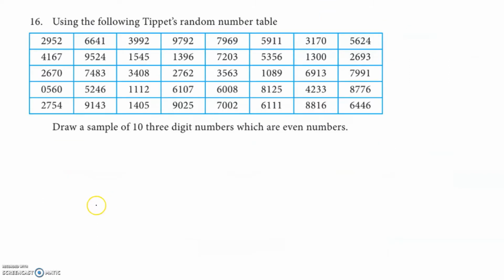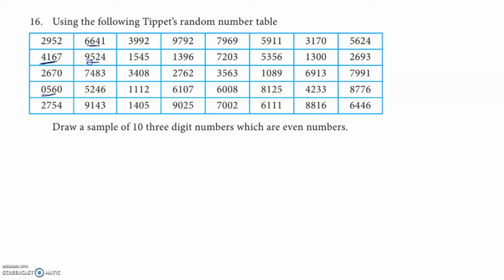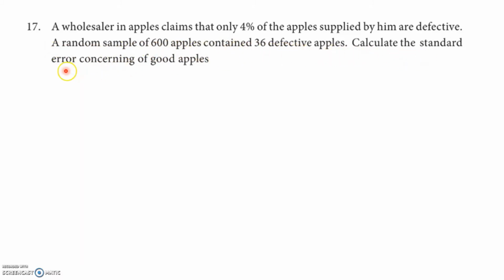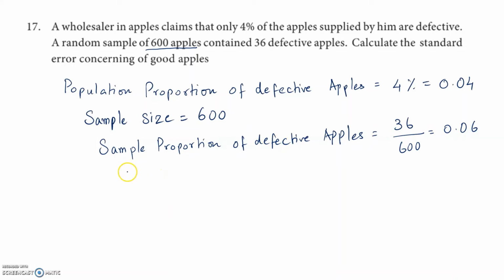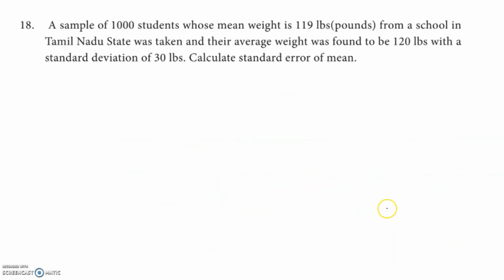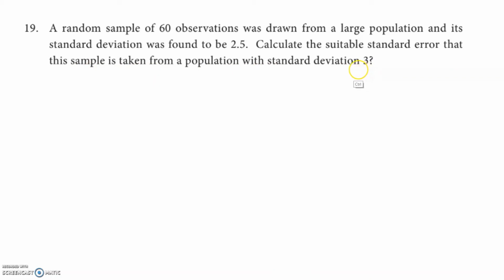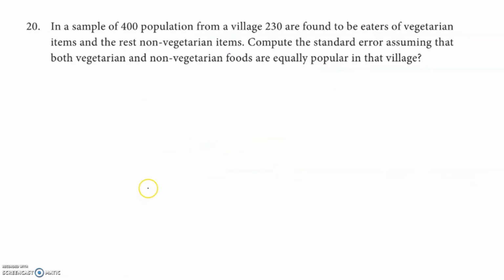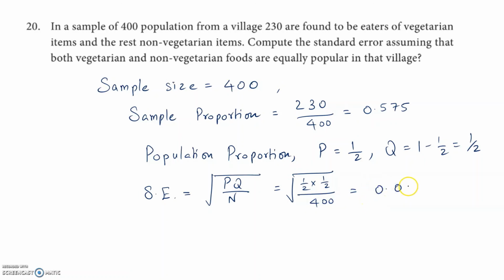12th Bus Maths Ex 8 1